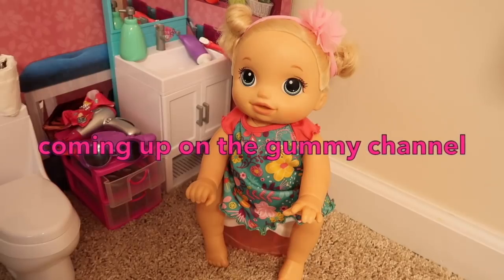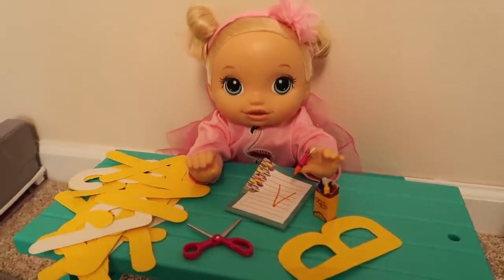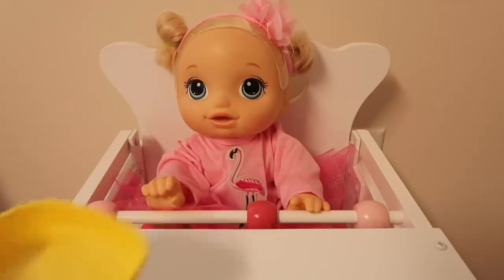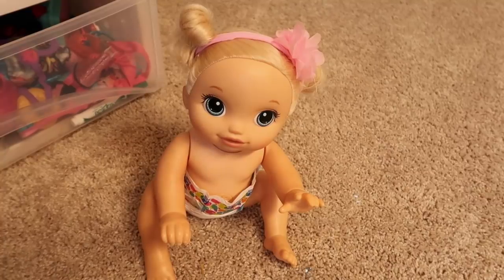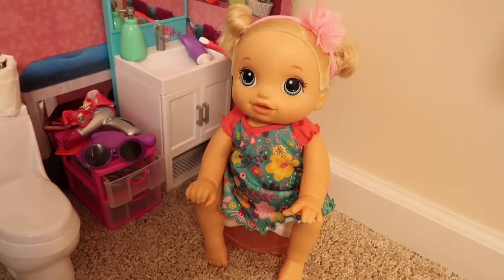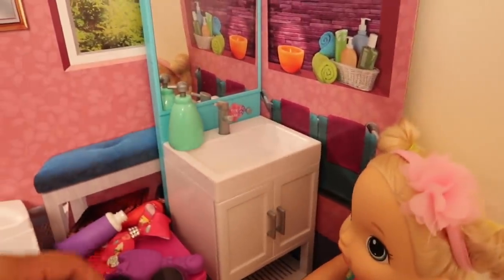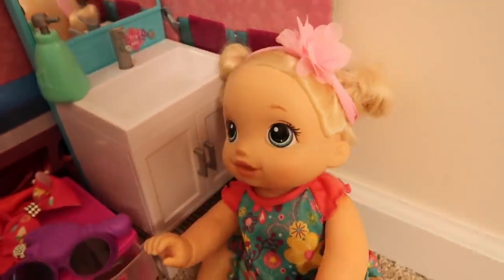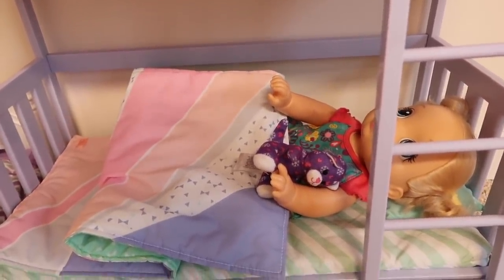Baby Alive Afternoon Routine and training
Hi 👋 Friends In today video I’m sharing with you my Baby Alive doll pumpkin Afternoon Routine and training Routine as you guys know pumpkin will be starting preschool very soon and I am teaching her the alphabet and potty training her to get her ready for school 🏫 in this video you will see baby pumpkin eating 🍽 Dinner 🥘 brushing her teeth and getting ready for bed 🛌 I hope you guys enjoyed this video if you did remember to give it a like and subscribe to our channel for more fun doll and toy 🧸 videos thank you for watching all our videos are kid 🧒/Family Friendly
*This Channel is operated by an adult 🧑